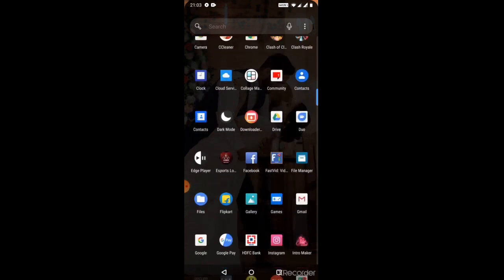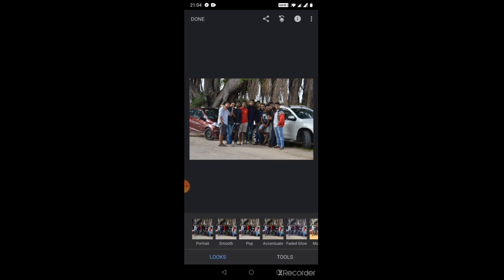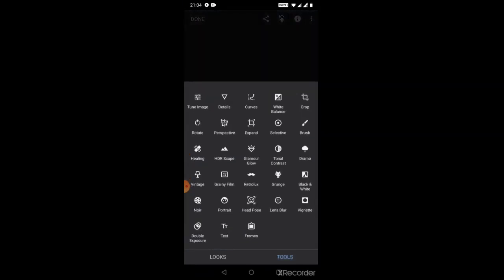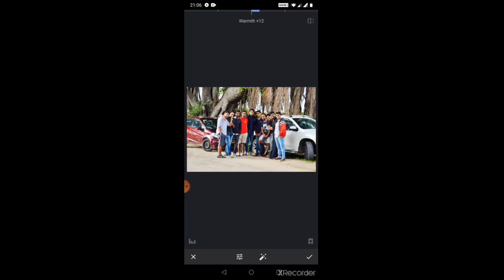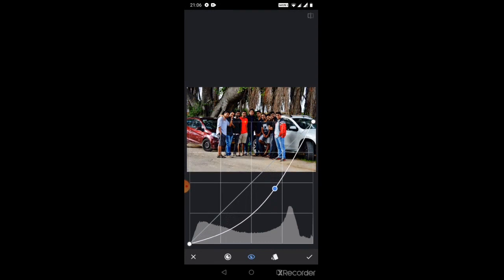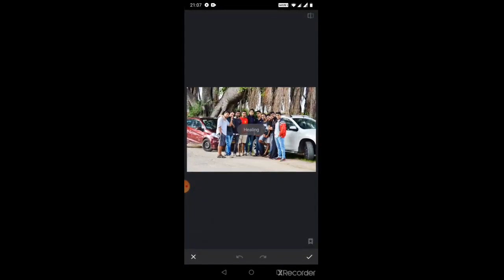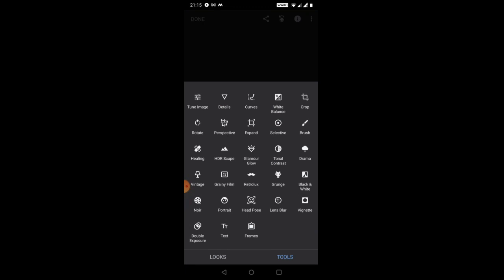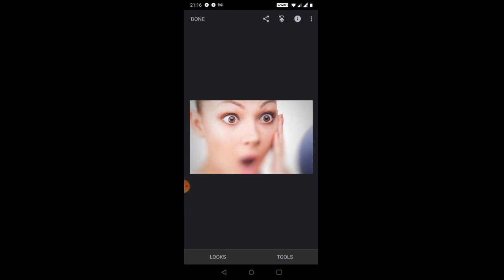Best Mobile Photo Editing Application | Snapseed Tutorial | Tips and Tricks 2020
Snapseed background change photo editing | Glowing butterfly photo editing | Snapseed photo editing